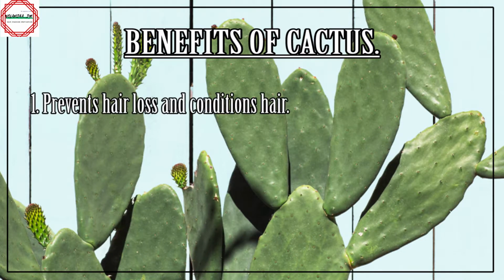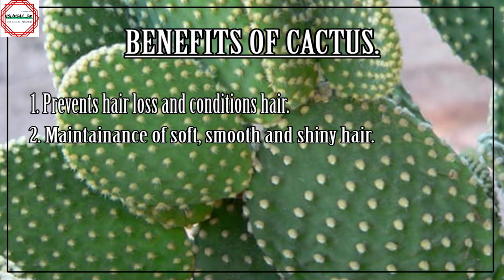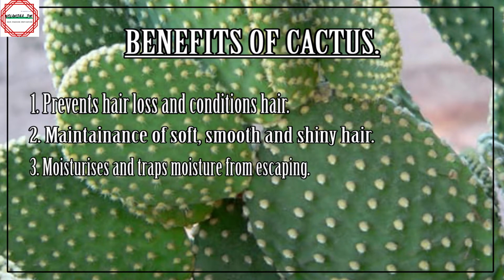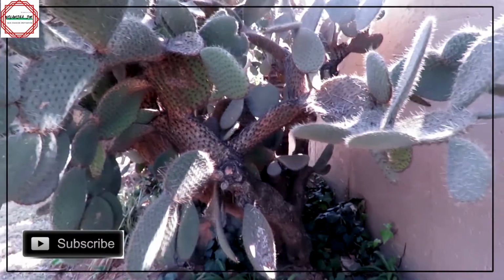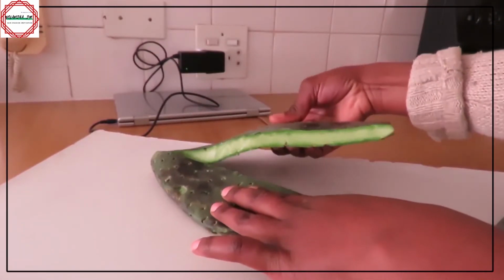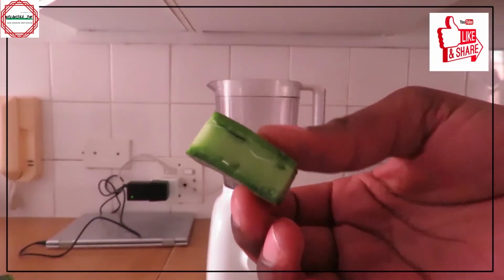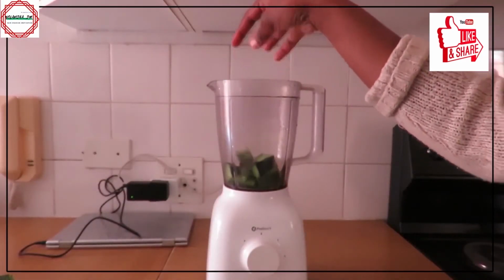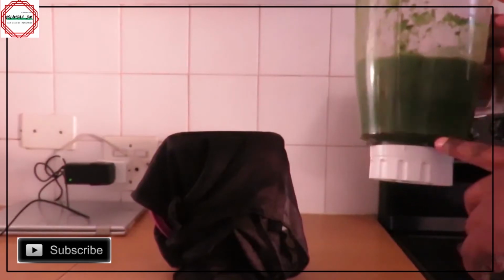CACTUS for GROWING LONG Healthy Hair| This is Better than ALOE VERA. Detangle and trap moisture.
Hi Ladies

In today`s video l am sharing with you a simple CACTUS Leaf recipe for growing Long thick healthy hair, BYE BYE HAIR LOSS AND BALDING.

Welcome to my channel, if its VALUE you are looking for click the subscribe button and turn on the notification bell. don`t forget to like and share this will help YouTube recommend this video. if you are returning thank you so much for supporting my channel.

I am currently 4 years 4 months natural, one of my long term goal is to use my own hair to make my own wigs (to be worn as a protective style in winter), insane right! I AM POSSIBLE.

PROTECTIVE STYLING.

HERBAL TREATMENTS FOR HAIR AND SKIN.

7.

Hair care Tips.

8. Blow drying natural hair using Revlon one step dryer.

THRIFT FLIP.

BAKING.

1. How to make soft scones.
MILK mask for Growing STRONG, HEALTHY HAIR. Grow Long Healthy NATURAL Hair| YOLANDAA_DM.